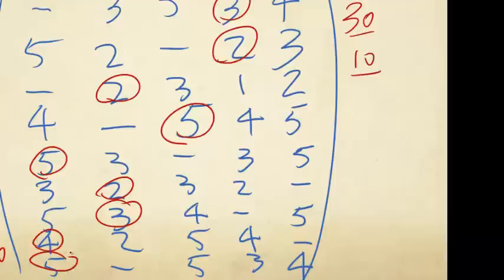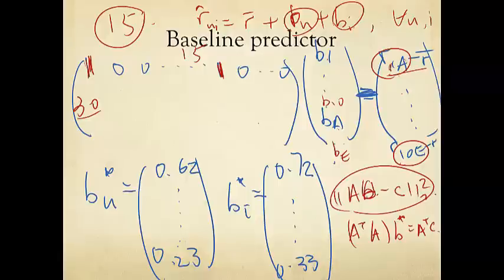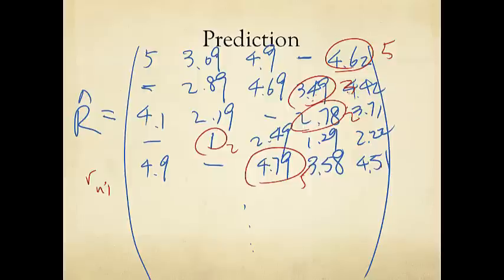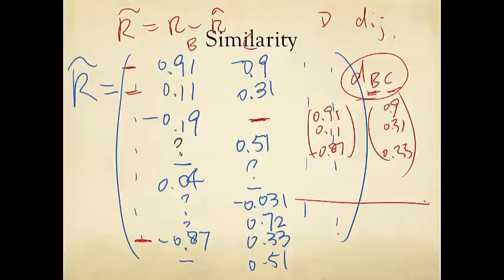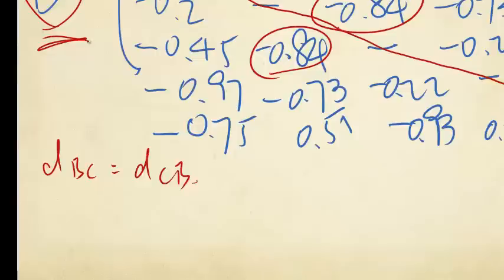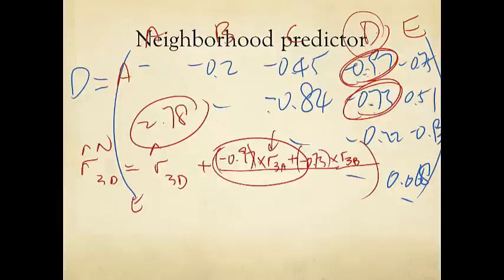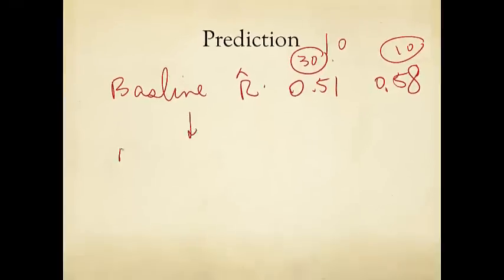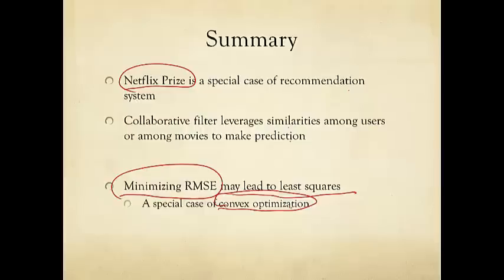Q4: Part E: How does Netflix recommend movies?